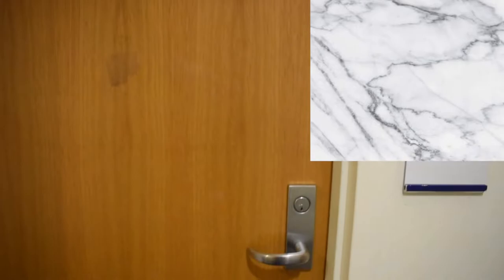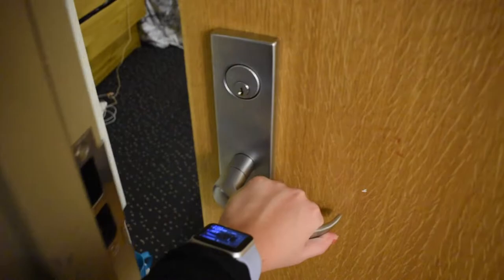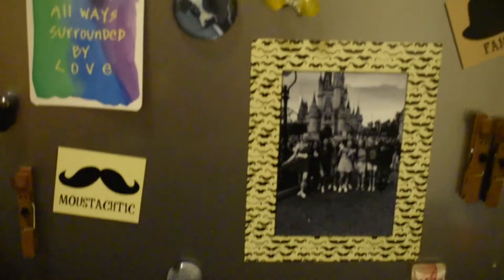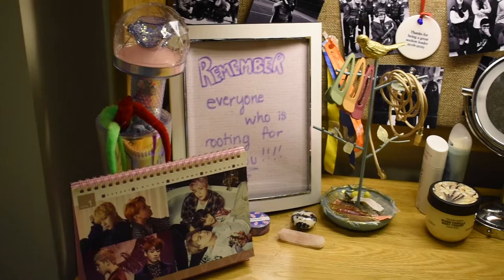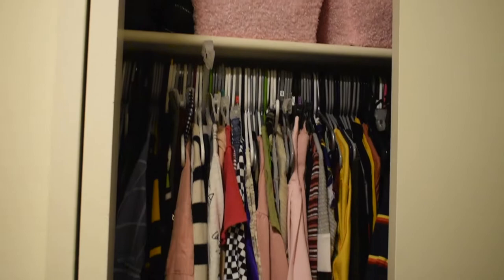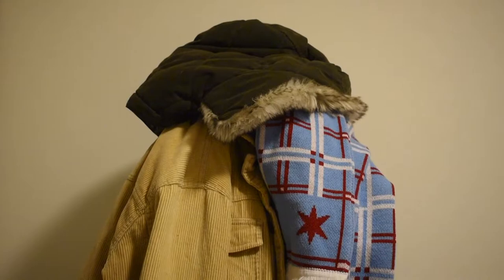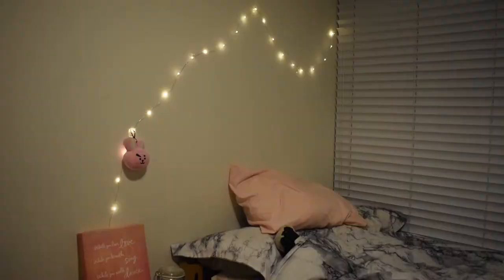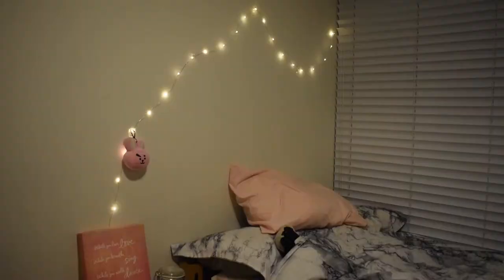college dorm tour!! (uic freshman)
hi I'm back from the dead and made a dorm room tour..enjoyyyy

watch in HD if you want lol

❥ sc: jrock248